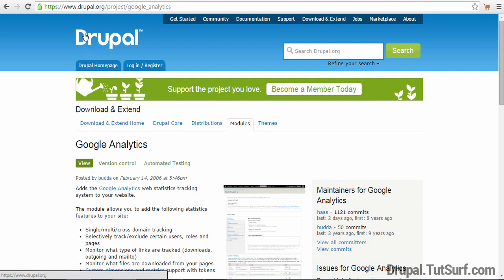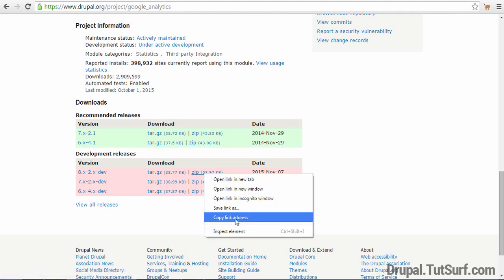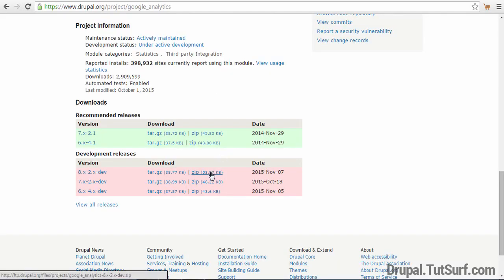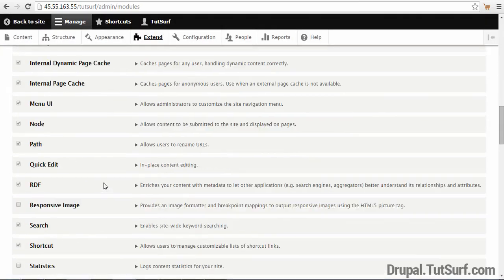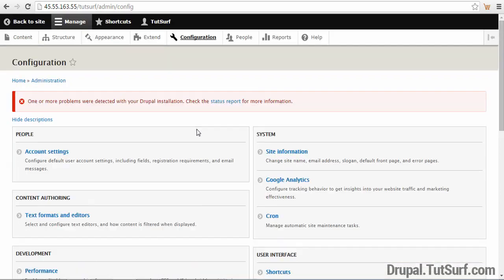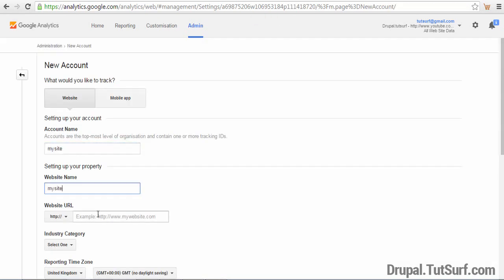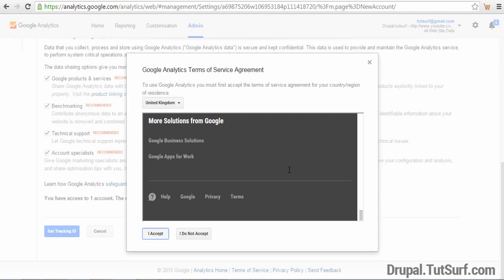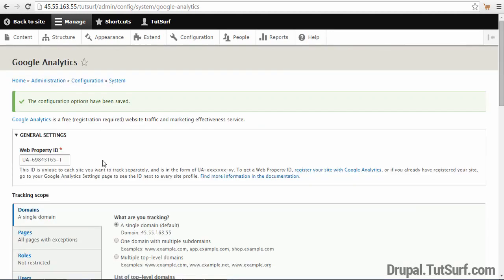How to Add Drupal Google Analytics - Drupal 8 Tutorial Beginners